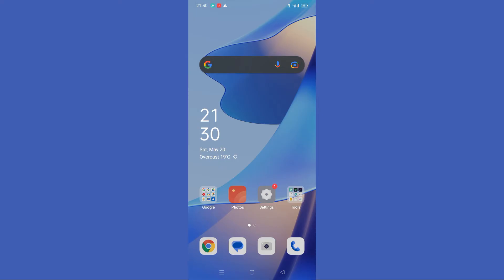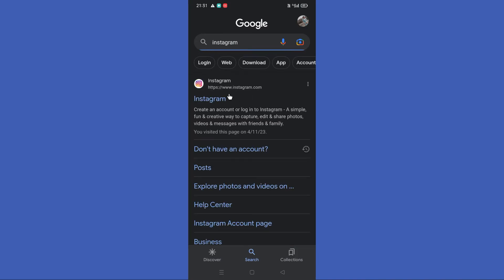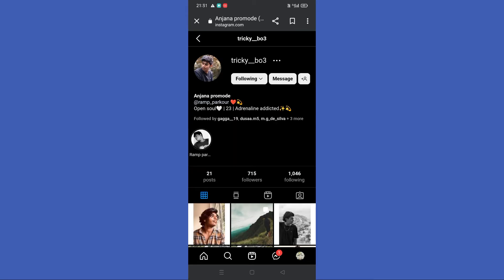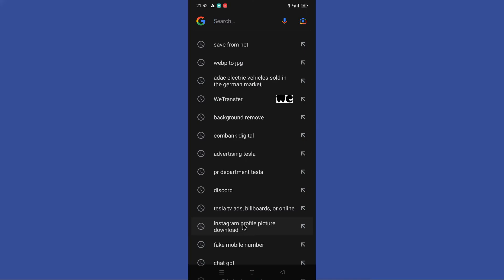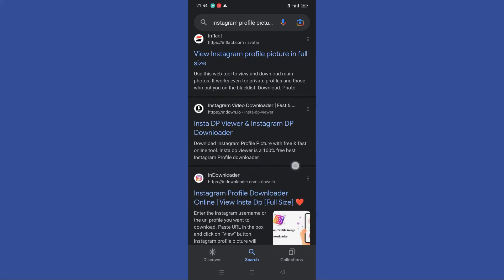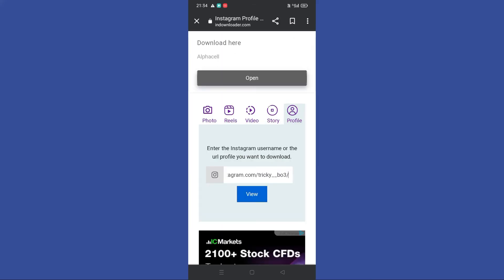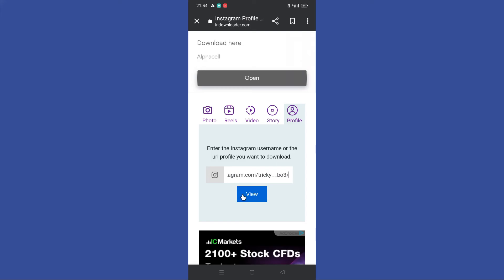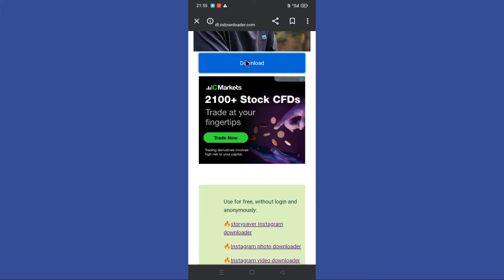How To Download Instagram Profile Picture 2023 (QUICKLY)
In this video I'll show you how to download Instagram profile picture. The method is very simple and clearly described in the video. Follow all of the steps & download Instagram profile picture

Love y’all!❤️